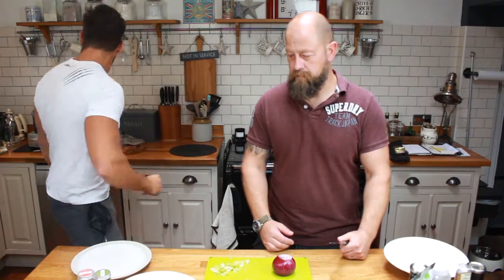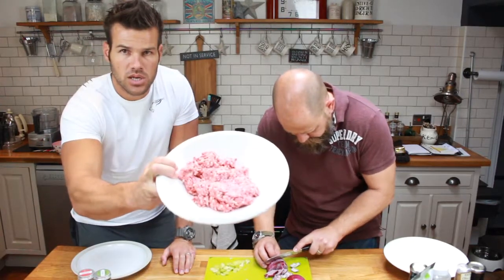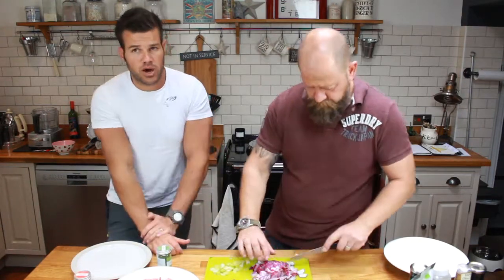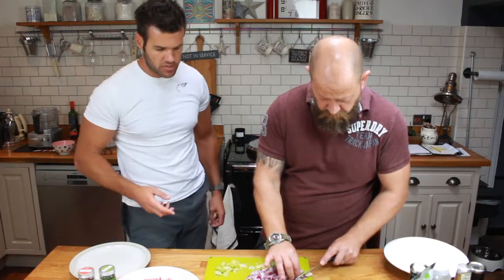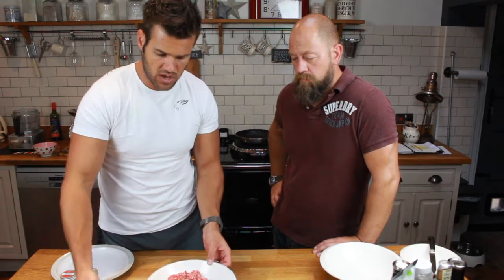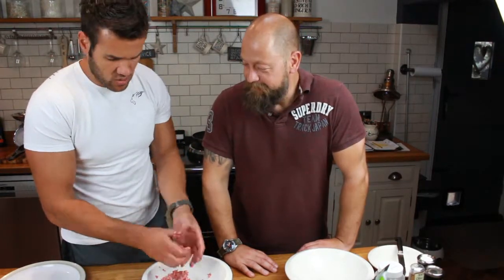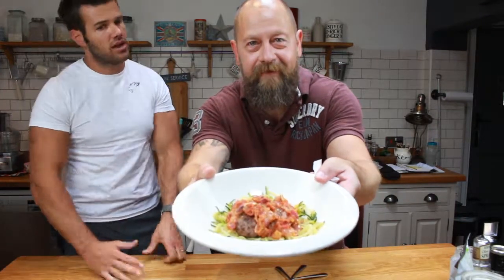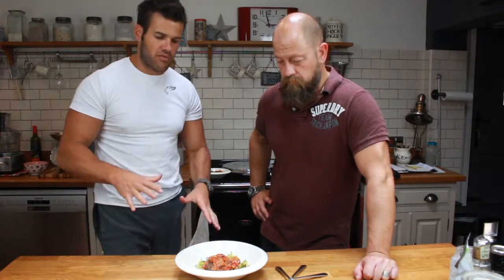JQ MEATBALLS FOR FAMILY